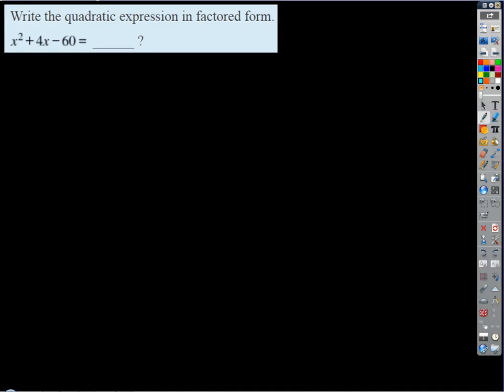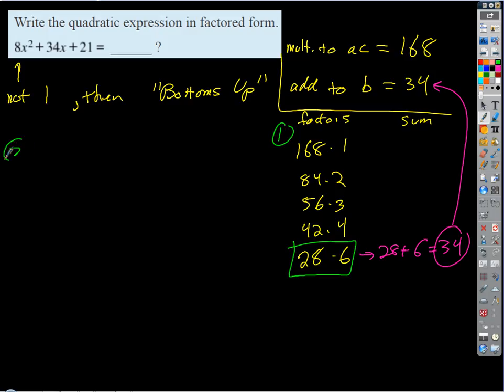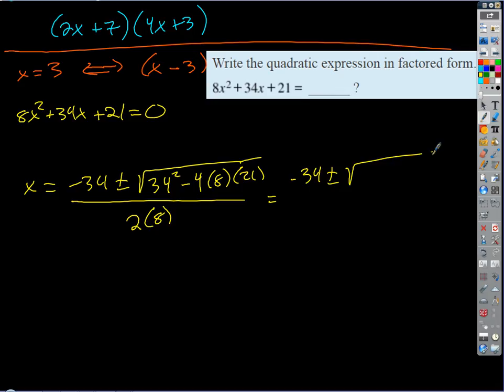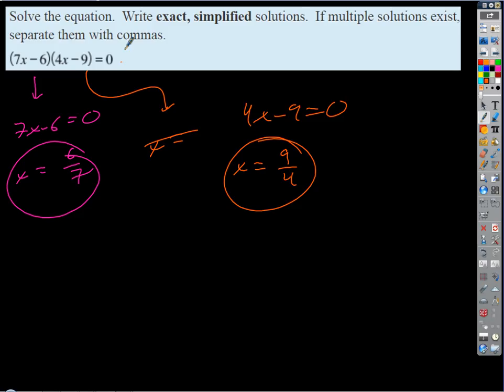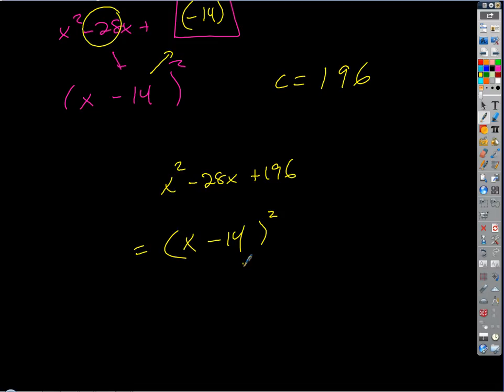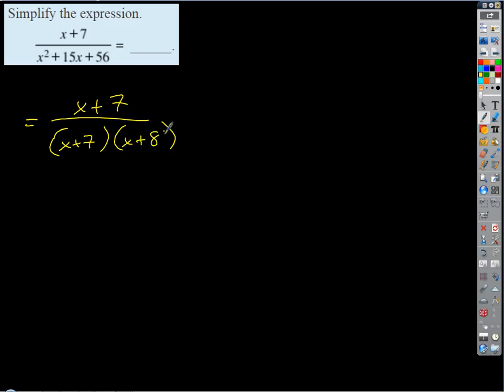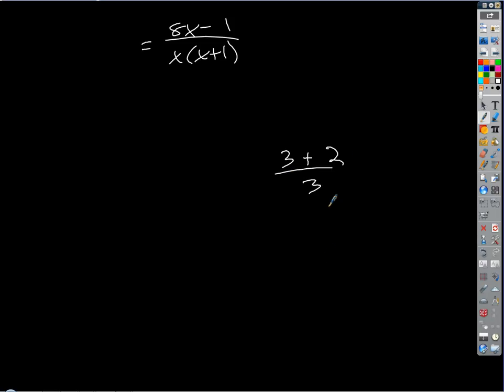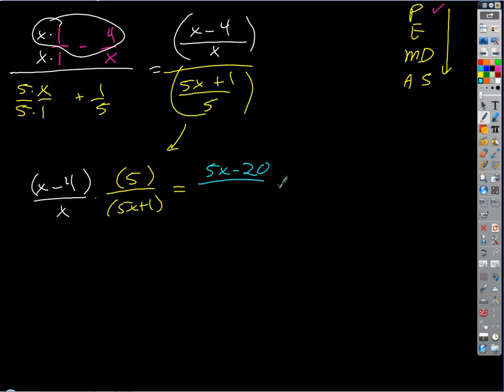2017 06 07 Final Exam Review per 3 pt 1